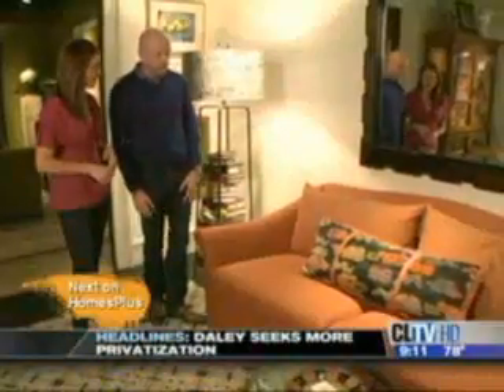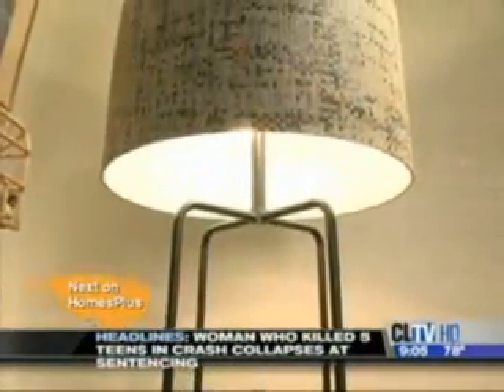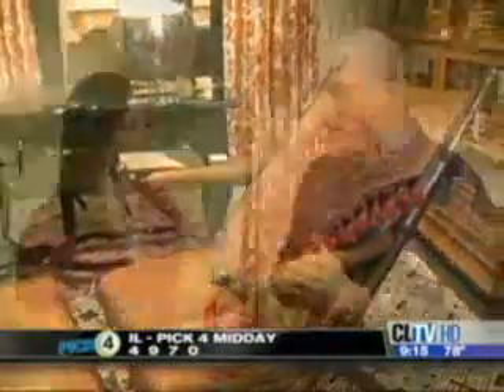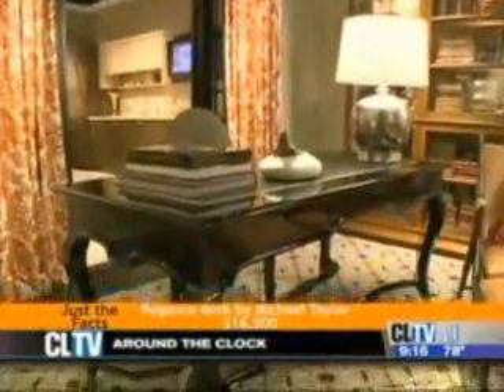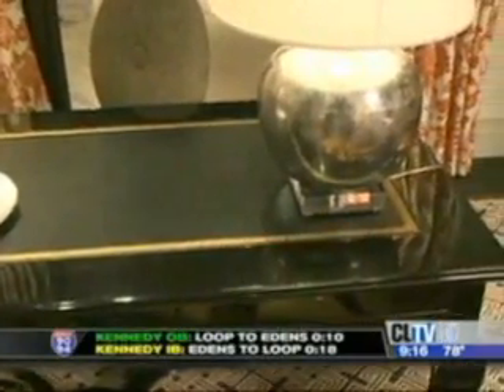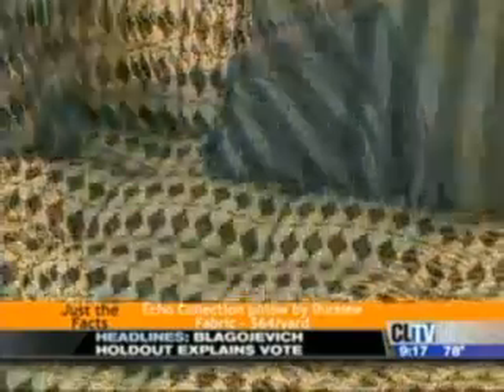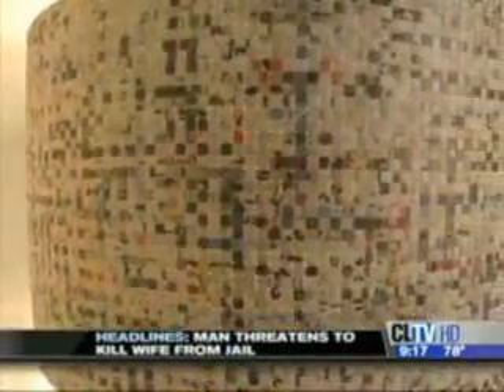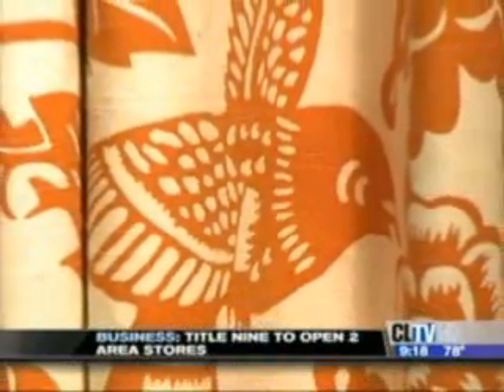Tony Stavish on CLTV for the Chicago DreamHome 2010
A tour of Tony Stavish's room inside DreamHome at The Merchandise Mart.